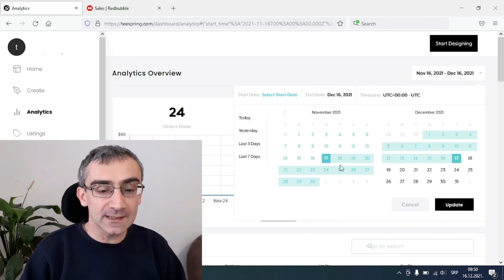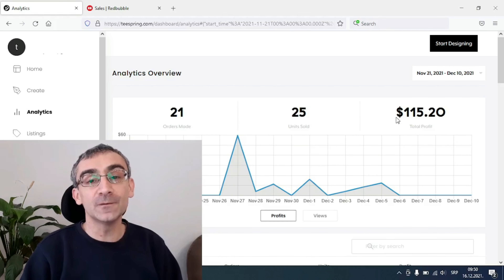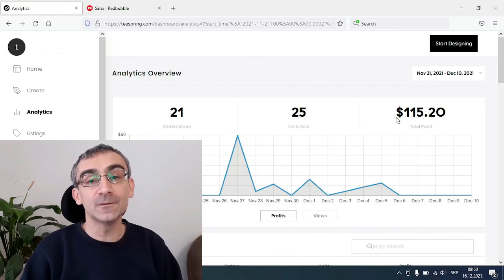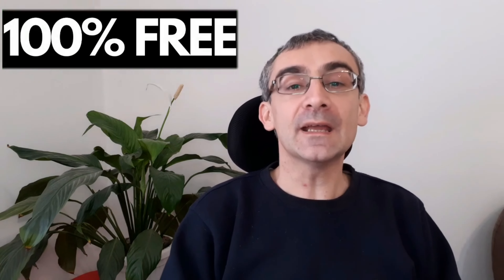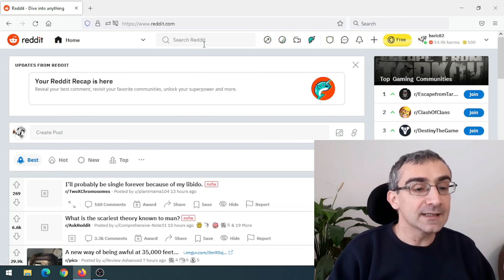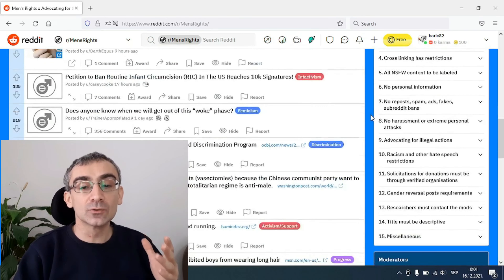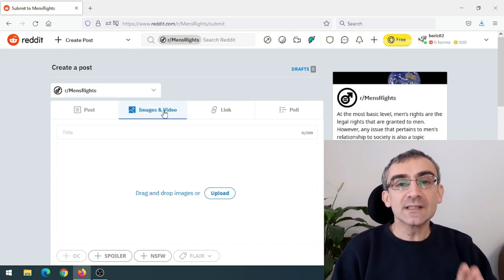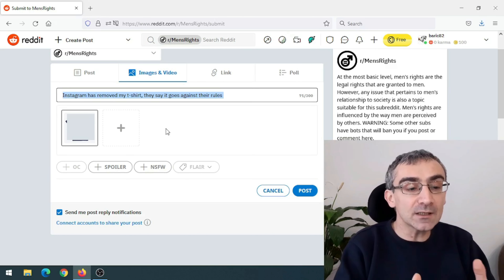This Is How I Earned $127 91 With Teespring | Print On Demand 2022 For Beginners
Can You Still Make Money With Teespring and Print On Demand in 2022 as a beginner?

Many say you can no longer make money with Teespring and print on demand, but they are wrong, you can still make money with Teespring and print on demand in 2022. All you need is a good and simple design. You no longer have to be a Photoshop expert to design a t-shirt, nor do you have to be an internet marketing expert to promote your t-shirt, these companies will do it for you. You just have to be persistent and not give up. You can apply this method to Redbubble as well.